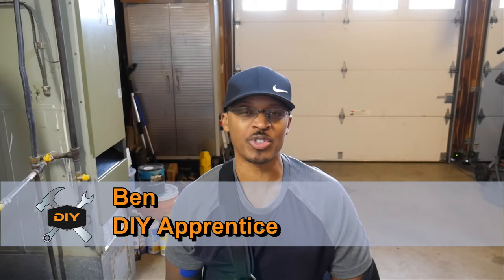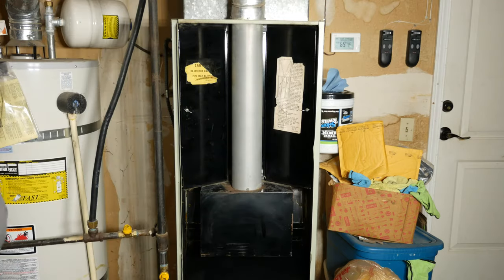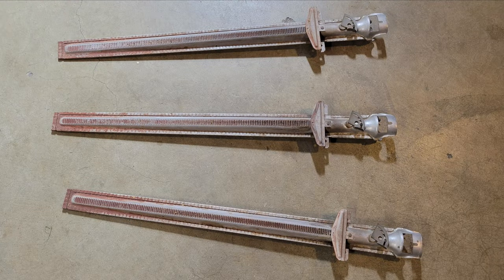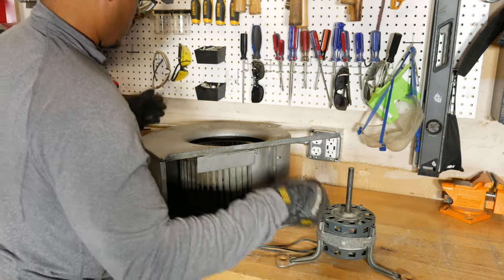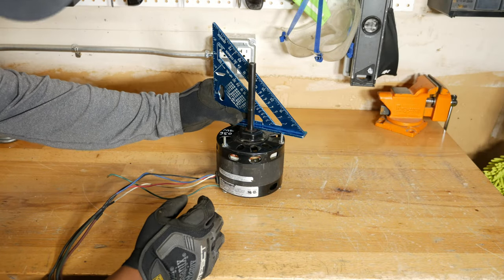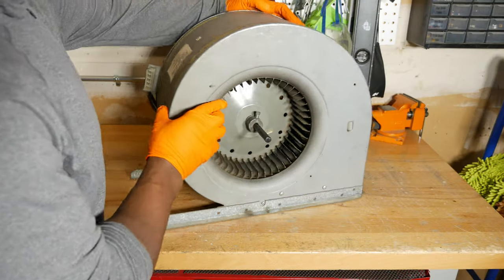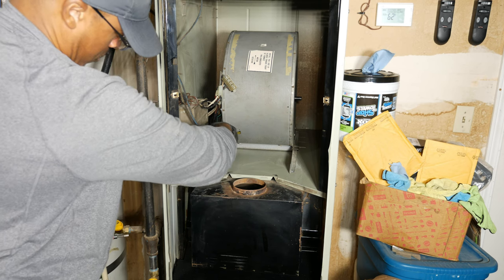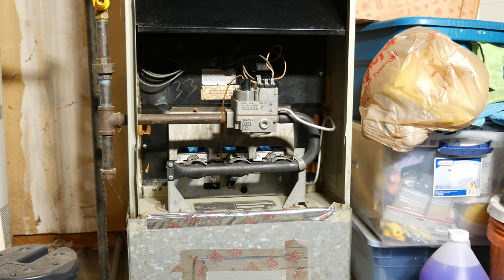Replacing A Blower Motor In An Old Gas Furnace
In this video, I replace the blower motor in our 45-year-old gas furnace. It's about time for this furnace to go, but it's still working very well.

✔️ Wago Lever Nuts